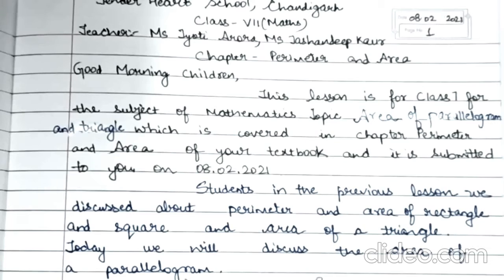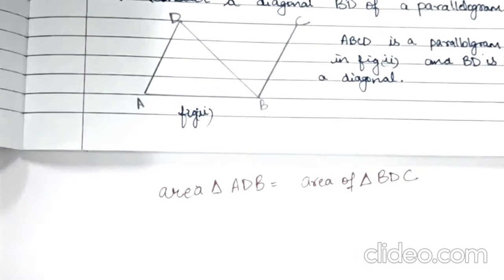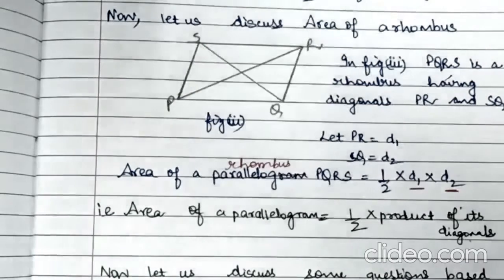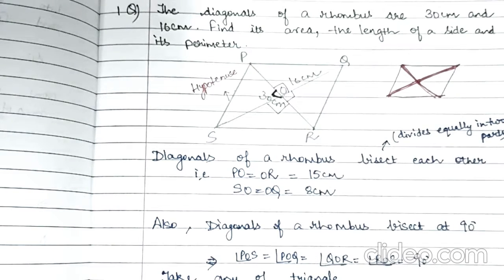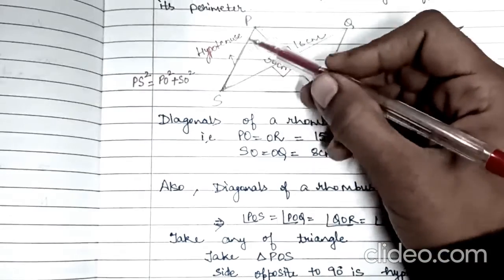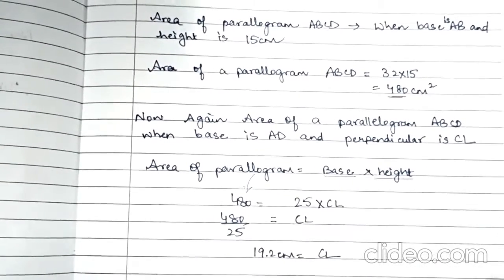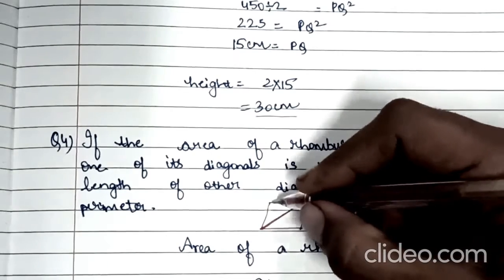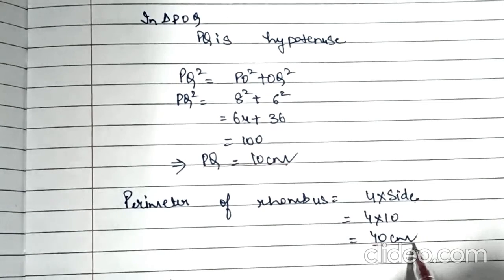5 February 2021